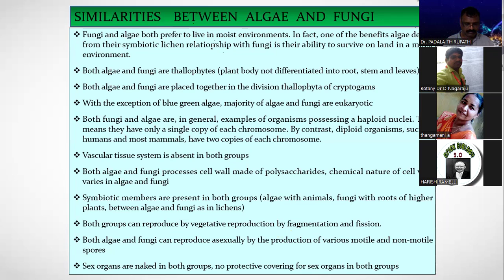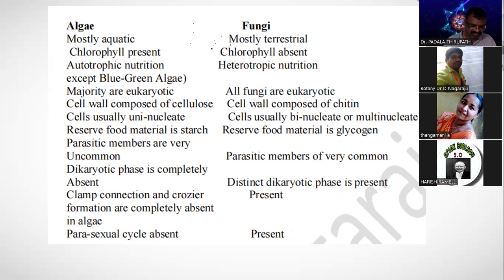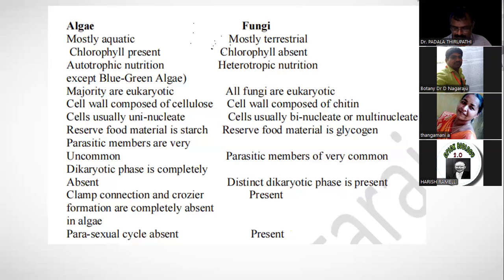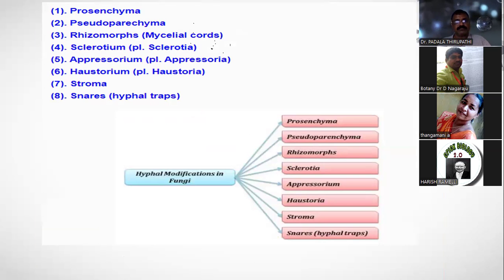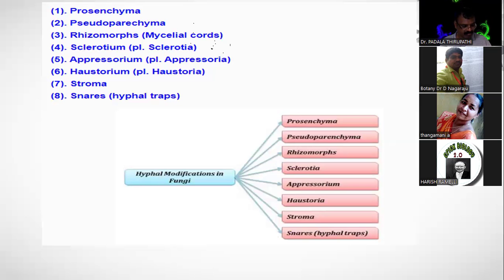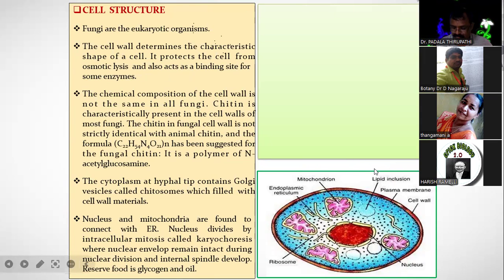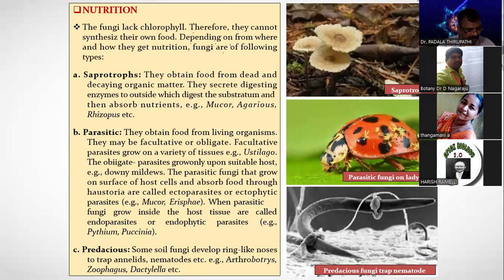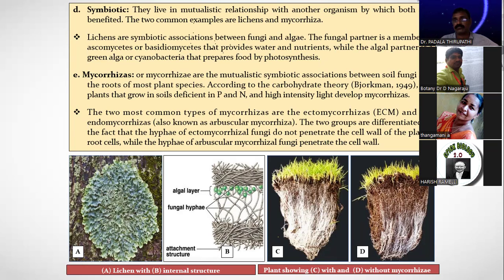CSIR UGC NET-2025 JL/DL/GURUKUL /PGT- MOST EXPECTED/IMPORTANT BITS OF MYCOLOGY/FUNGI -DR.D.NAGARAJU